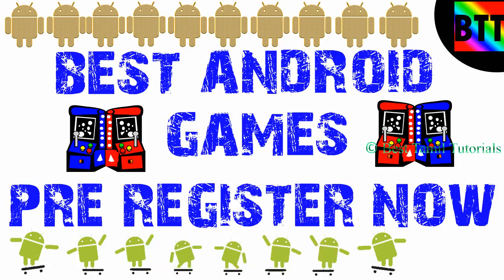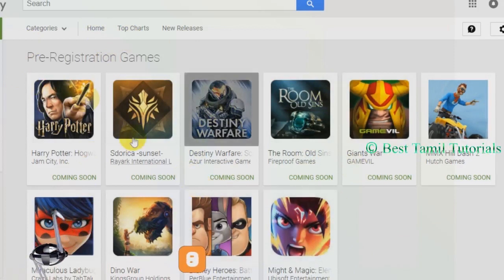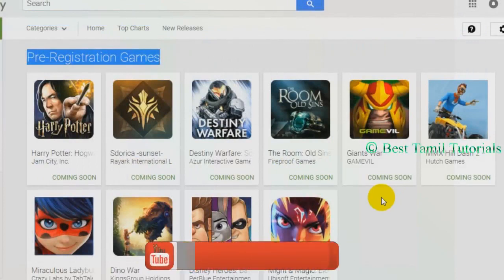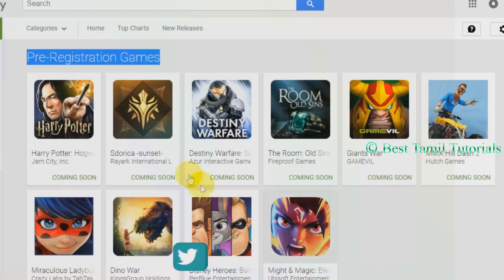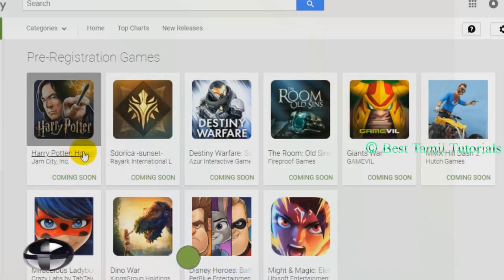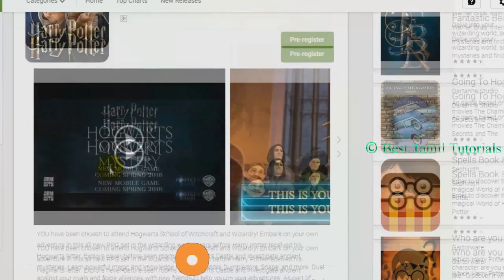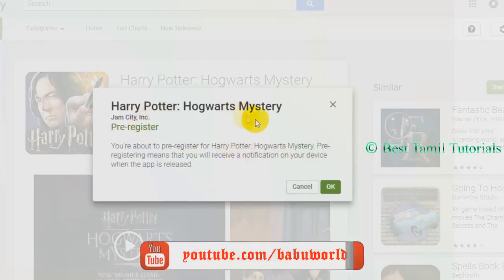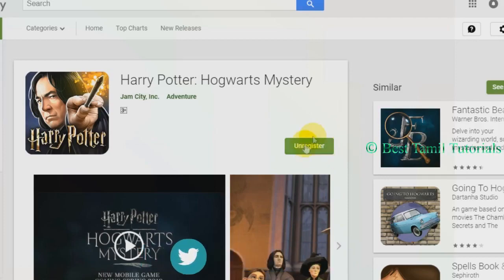BEST ANDROID GAMES, PRE-REGISTER NOW - BEST TAMIL TUTORIALS